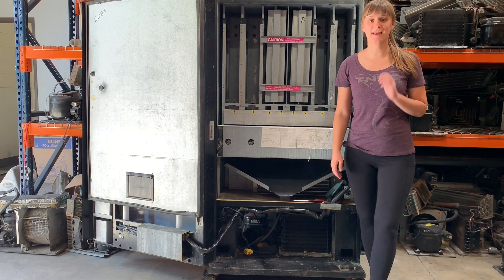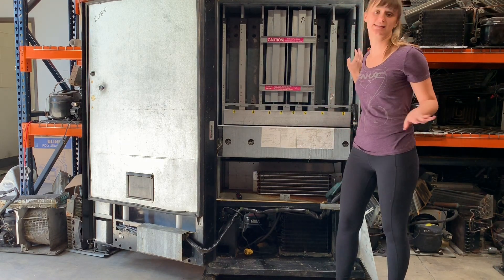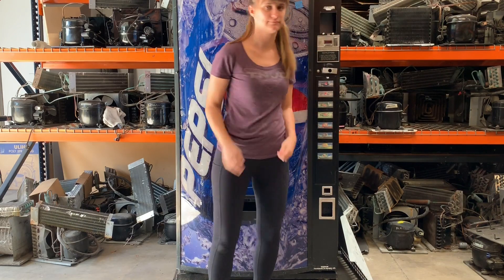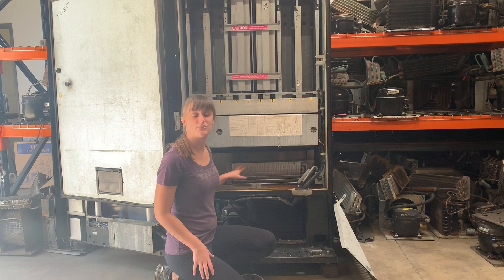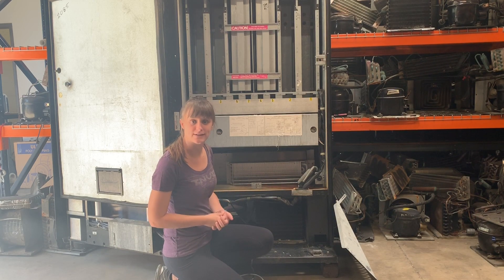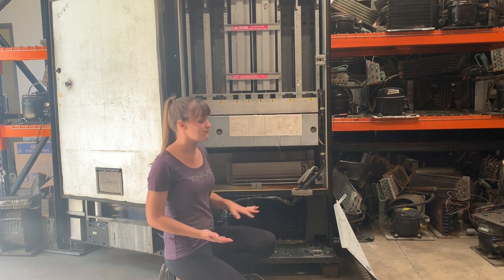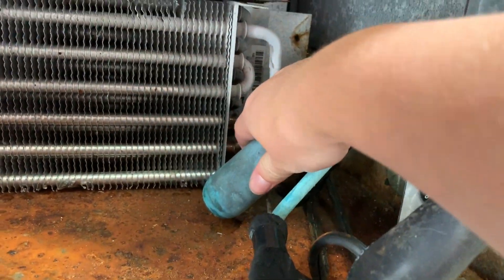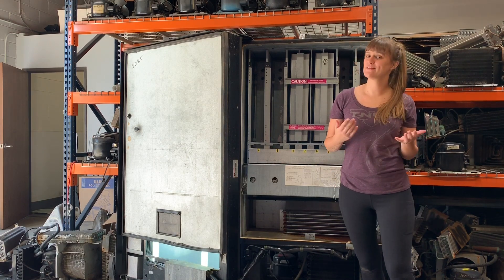How to test a Refrigeration System inside a vending machine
Learn how to test your refrigeration unit without removing it from the machine. Check to see if there is a probelm with your deck or if the problem is somewhere else in the machine by using an external power source and gauging the results.